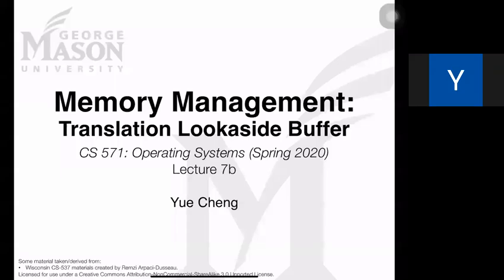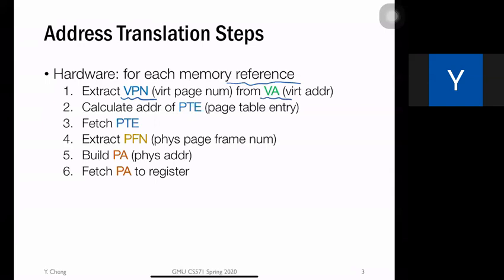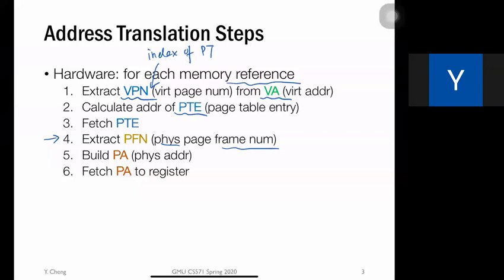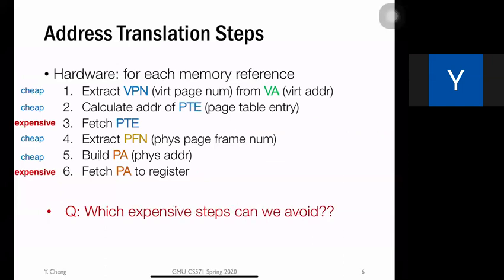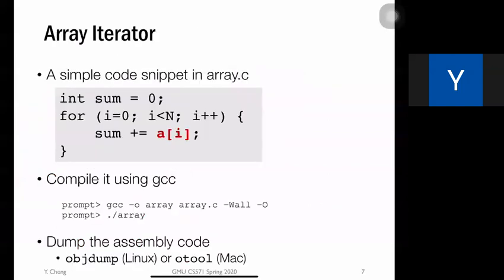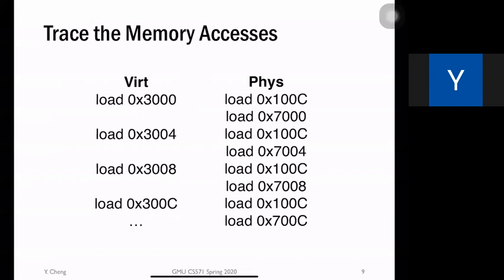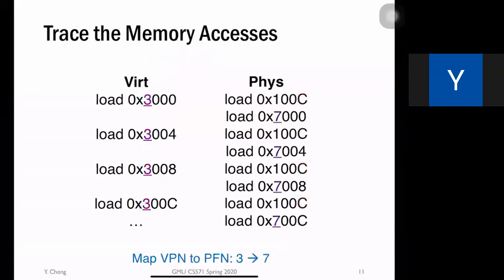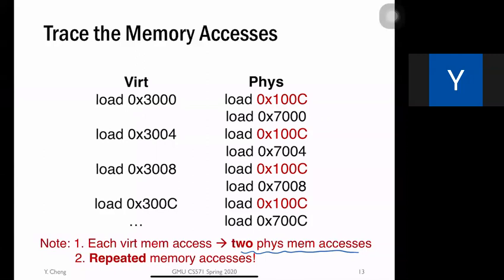CS 571: Lecture 7b-1: Memory Management (Paging, TLB)